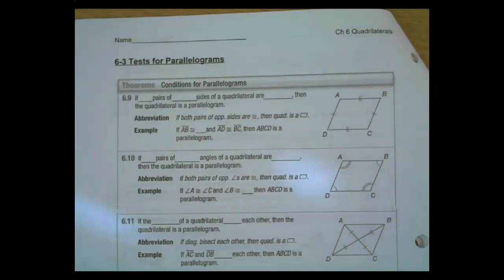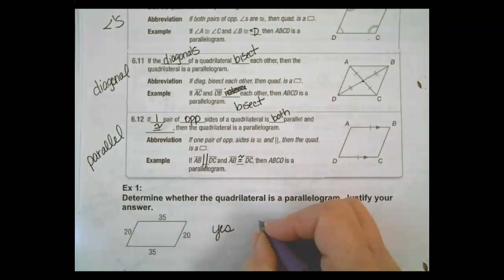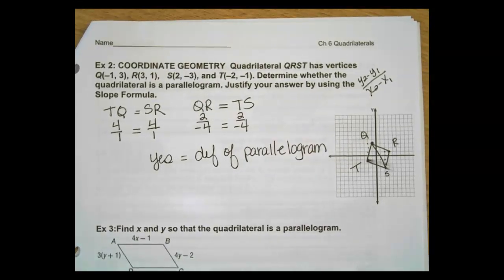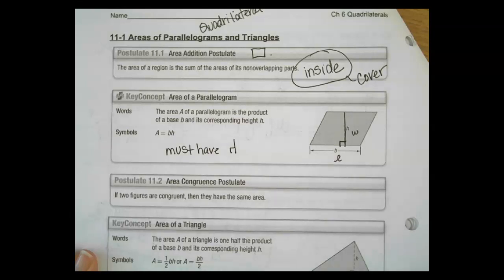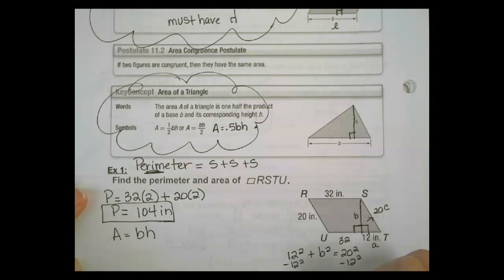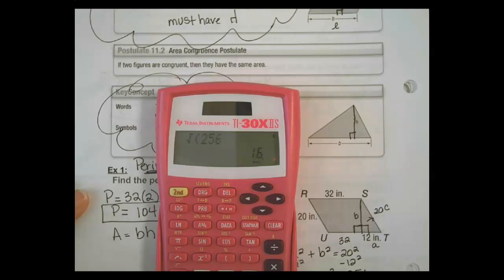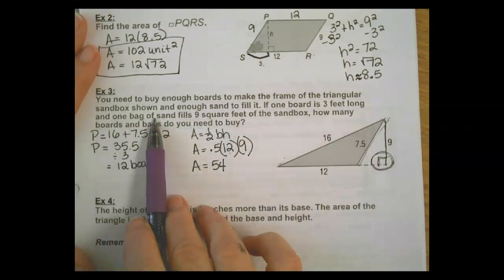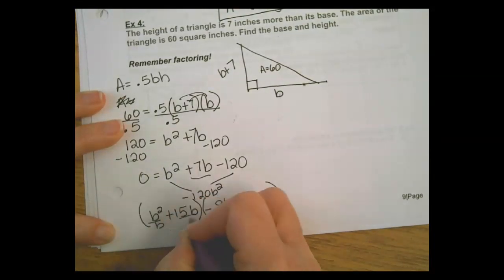9G Lesson 6 3 and 11 1